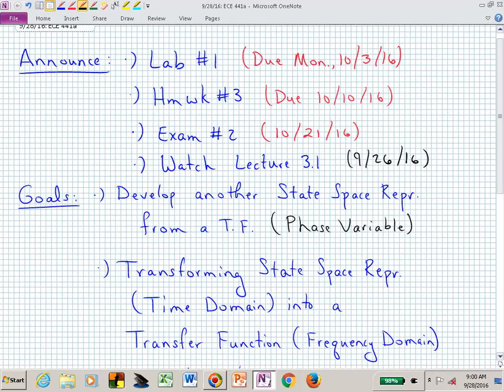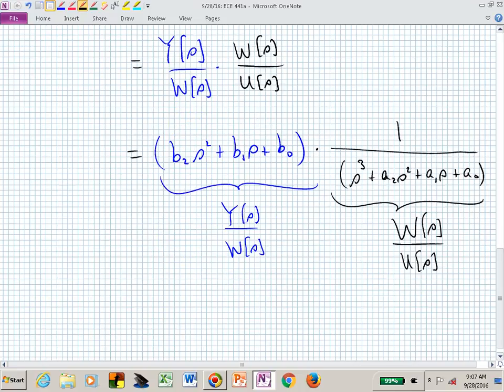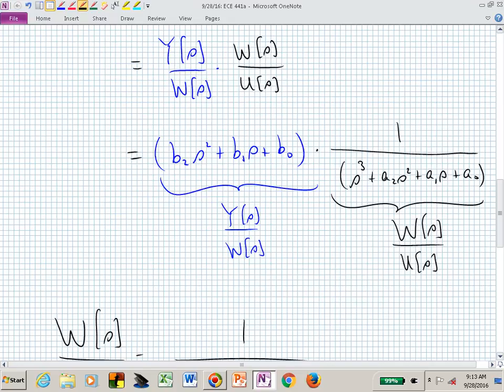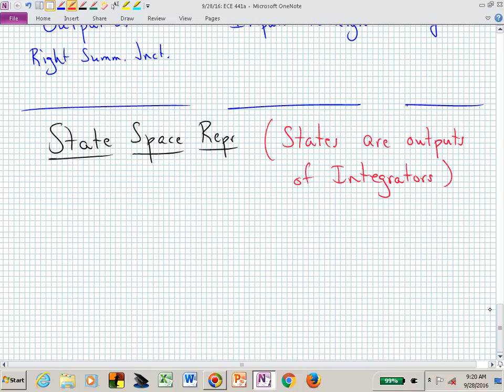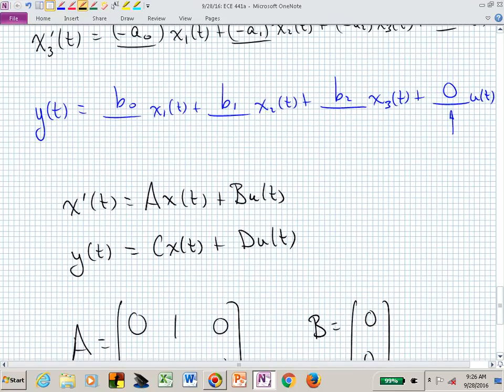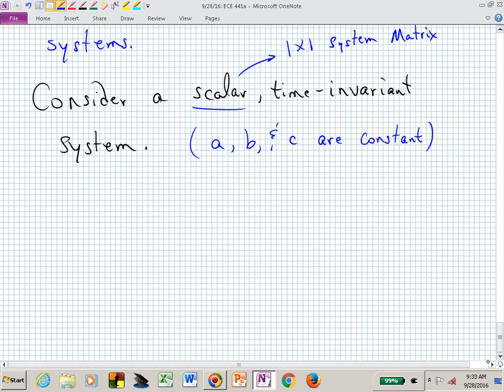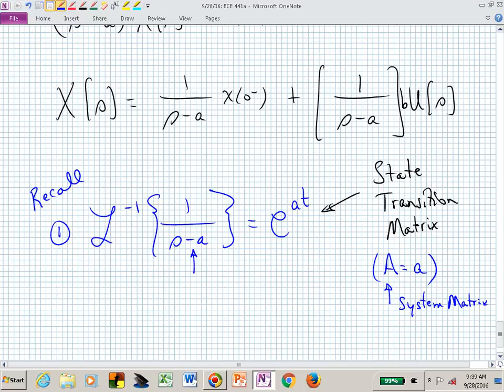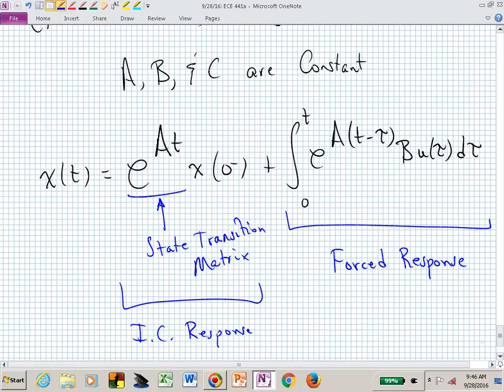ece441a_vid3.2_09_28_2016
Video 3.2: Converting a Transfer Function into a Phase Variable State Space Representation and a Scalar State Space Solution Strategy .